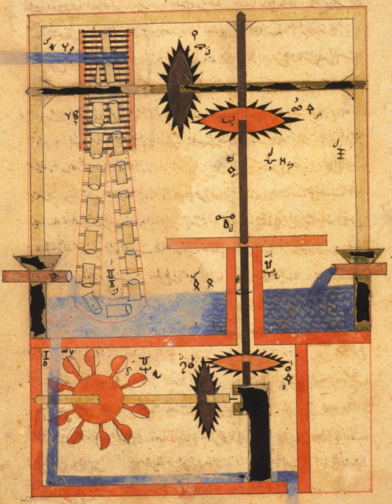History of mechanics | Wikipedia audio article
00:00:51 1 Classical versus quantum
00:04:01 2 Relativistic versus Newtonian
00:04:36 3 General relativistic versus quantum
00:05:00 4 History
00:05:24 4.1 Antiquity
00:05:33 4.2 Medieval age
00:05:50 4.3 Early modern age
00:06:54 4.4 Modern age
00:08:11 5 Types of mechanical bodies
00:08:45 6 Sub - disciplines
00:09:56 6.1 Classical
00:10:45 6.2 Quantum
00:12:45 7 Professional organizations
00:13:37 8 See also
00:14:14 9 References

- Socrates

SUMMARY
Mechanics (Greek μηχανική) is that area of science concerned with the behaviour of physical bodies when subjected to forces or displacements, and the subsequent effects of the bodies on their environment.
The scientific discipline has its origins in Ancient Greece with the writings of Aristotle and Archimedes    (see History of classical mechanics and Timeline of classical mechanics). During the early modern period, scientists such as Galileo, Kepler, and Newton laid the foundation for what is now known as classical mechanics.
It is a branch of classical physics that deals with particles that are either at rest or are moving with velocities significantly less than the speed of light.
It can also be defined as a branch of science which deals with the motion of and forces on objects. The field is yet less widely understood in terms of quantum theory.